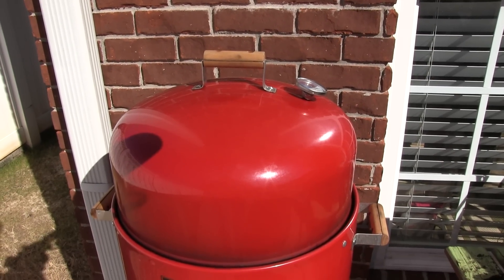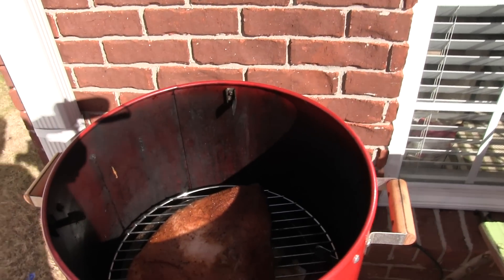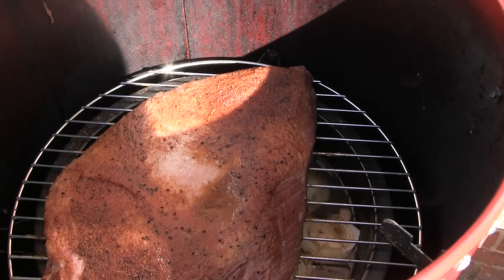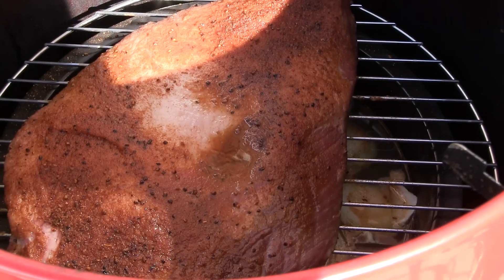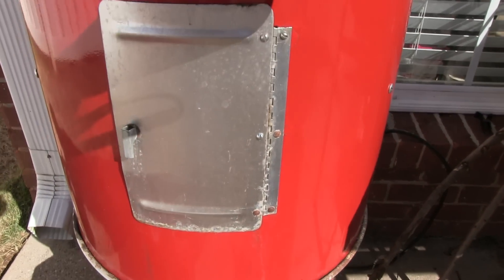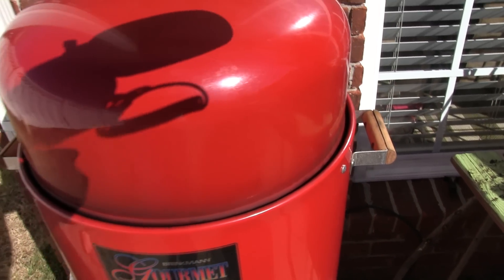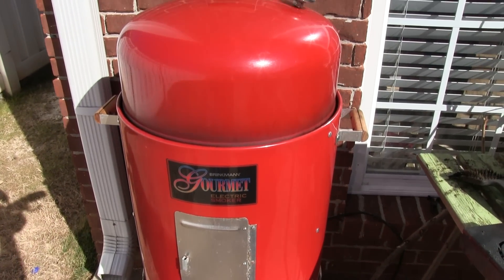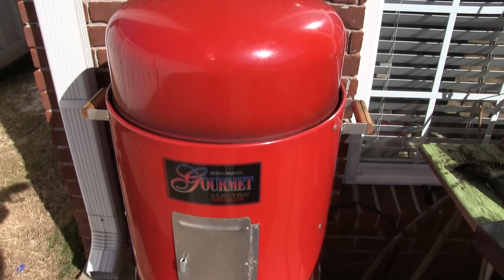Brinkmann Electric Smoker Brisket Smoke Begins!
I filmed this video immediately after placing my injected and rubbed brisket into my Brinkmann Electric Smoker.  It's important to place the brisket on the grill directly above the water pan for best results.  This will create the most tender and most flavorful brisket!

This is the Brinkmann electric smoker.  It is one of the best and most affordable electric smokers on the market.  It is great because it doesn't require gas or charcoal and uses electricity as the heat source.  It is less expensive to operate because of this and maintains a consistent smoking temperature.  Wood and fluids can be added inside to give smoked meats and incredible flavor!  I highly recommend the Brinkmann electric smoker!  Filmed with Canon XA10 camera with Rode VideoMic in 1080P HD.